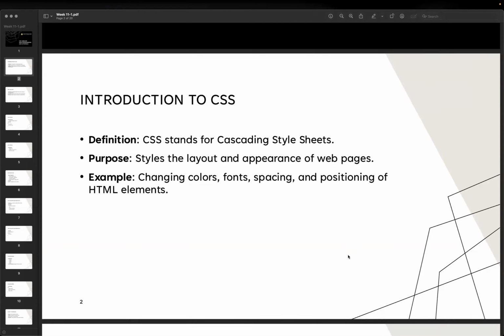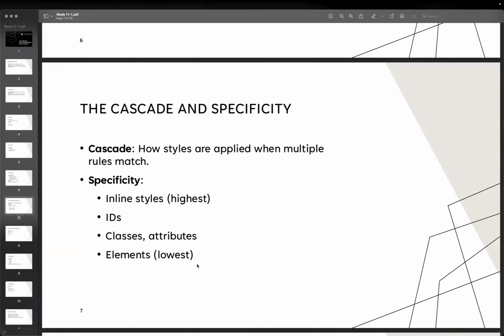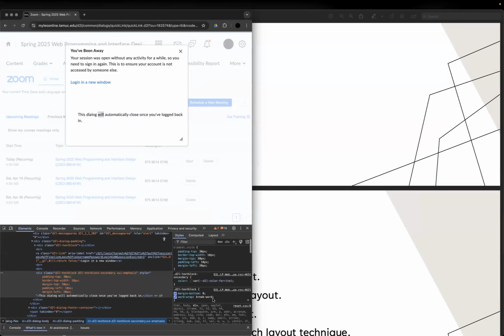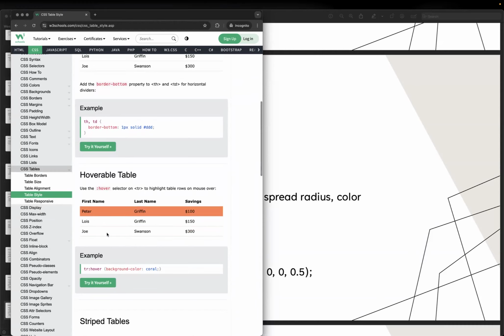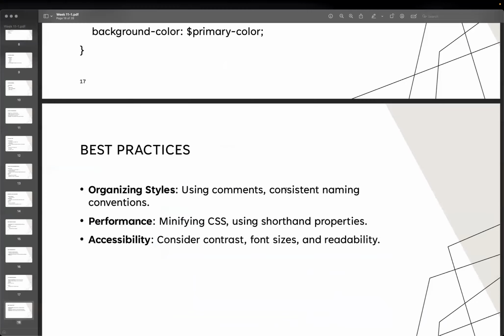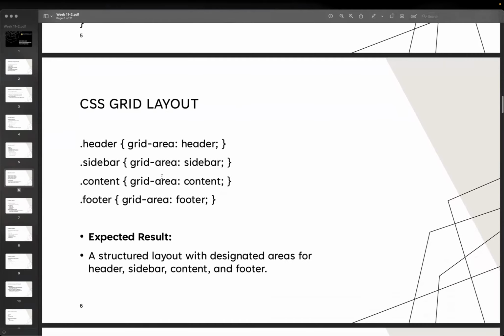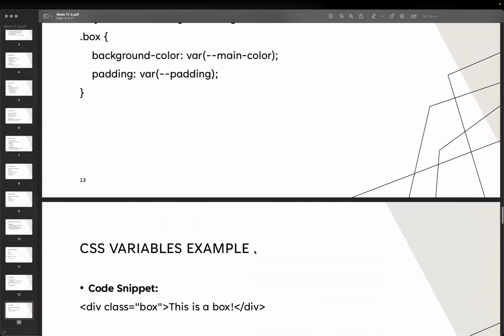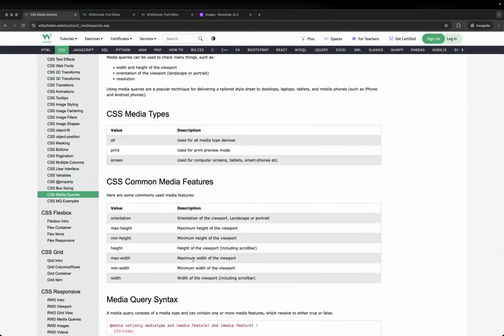CSCI 380 Spring 2025 - Week 11